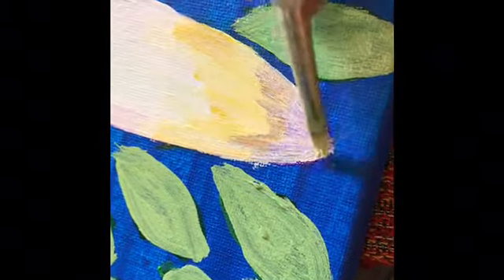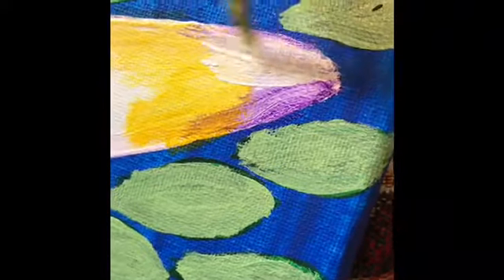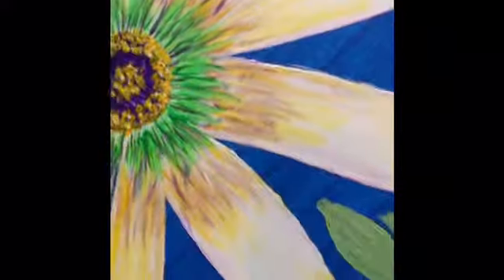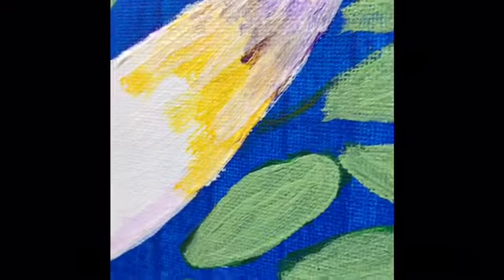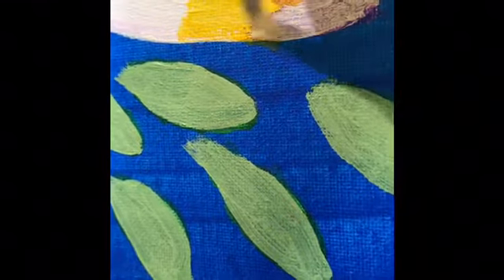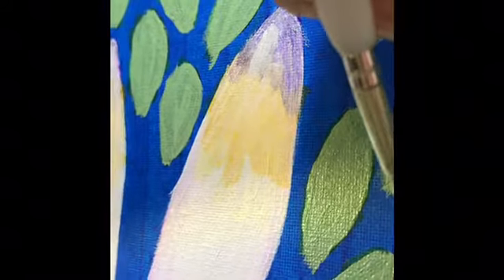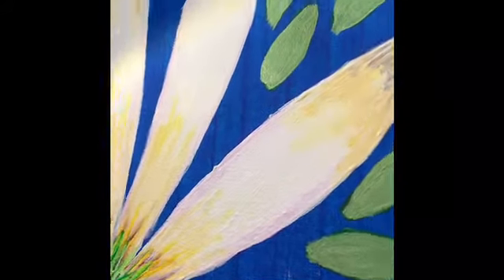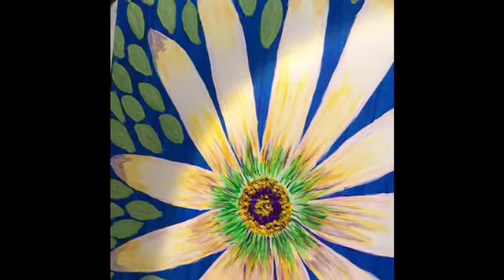Beginners’ Basic Acrylic Painting Part 6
Continuation of previous tutorial - finishing up the whole flower.
This is the continuation of our Basic Beginners' Acrylic Painting Tutorial. IF you have not seen parts 1 - 4, I suggest you take a peek on those videos so that you can connect to the idea where I am in this video. This is simple and fun and at the privacy of your own home. That is; you do not have to go out bring your stuff and painting supplies and materials and then bring them back to your home. On top of that, you would enjoy at your own leisure painting your own free style with your own creative design without the potential criticism of unwelcome suggestions and advise.

In whatever we do in life, painting is one of the many things we can enjoy to learn at any age in life. Art creation gives us freedom and joy in journeying into our own self and expressing the feelings we have at any given moment. There is no such thing as too late to learn in life most especially when it comes to paintings.

We are all humans bound to have ups and downs in life. One person’s life experiences is a learning and knowledge acquired and one golden tool for others in life’s journey. Sharing is valuable as well as invaluable for those who take head and to learn from each other. Why not! I  grateful to those who are life’s teacher. They, to me are the hens that lay the golden eggs. Don’t miss the lessons in life. Listen to these videos and share to others.

MY Book at Amazon and Barnes and Nobles online - A GLIMPSE OF EDEN

As we age we no longer dream of a grandeur life. We just want to life the life we want: peaceful, joyful, healthy and having good resources that can support us in our daily living sustenance. And that is; we are able to enjoy our day to day things happening in life. For example: we are able to give gifts to friends, relatives and family and other people. That we are able to travel, support new hobbies, go out and enjoy time with friends and colleagues.

Also, just a reminder, there is no perfection here or anywhere. As we go along and become aware of our work, we will notice some mistakes we do, of which others will not be able to distinguish. Don't feel bad about anything, even in life. We just have to forgive ourself, brush the dust off, move on with life as we make corrections to be better. Don't mind the criticisms and put down. Their judgments on things is all about their perceptions.

We each are unique and have different preferences in our decisions and actions towards things, people and events. Your job is really to express yourself in your own way and enjoy your journey.

Also, I would love to hear from you. Give me your thoughts and let me know what you'd like for me to share.

This is about painting using acrylic medium designed to teach beginners, no matter their age. They can start learning to create art at the comfort of their home, in privacy, without leaving to go somewhere, bringing your painting stuff somewhere. Maybe when they feel confident with their newly acquired skills in the art world, they can join groups in their community and get into a painting party.

There is no such thing as  "it's too late or I'm already old". Anyone can start anything in life as they wish. Until our last breathe, we should never lost hope on ourself to be useful. Our golden age is full of wisdom that can be wasted if not shared to the world.

So come discover what's hidden deep inside your spirit. You maybe surprised what you can share to the world.

Check my book - A Glimpse of Eden by Teresa R Laurente, MBA in Amazon and Barnes and Nobles. for more videos, pictures, stories, artworks and many more.

Would love to collaborate.

Would love to hear from you. Comment in my videos links.

Artist journey and paintings by Mayetterl Fineart

Prop: TERESA R LAURENTE, MBA

Facebook name: May Te L

Pages in Facebook:

A Glimpse of Eden

Mayetterl Finearts

Instagram - TERESA LAURENTE - Mayetterl Finearts

I started late in life and health is an important aspect in our life to thrive on the goals we aspire. Health is not only about the physical body but in mind and spirit.

The world is bombarded with negativity of self doubts and the world.

And this is the reason we must listen and take to heart The teachings they provide  to protect us from future problems that may arise in our lifetime.

Experience is a great teacher. Take head. Listen to these videos I share and spread them to all!
Category